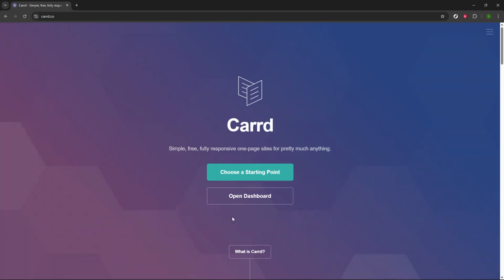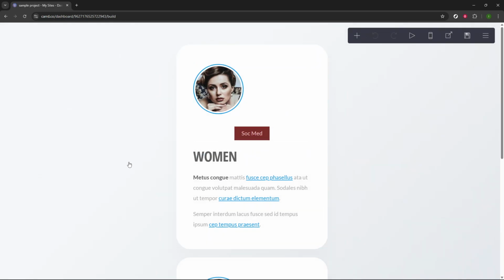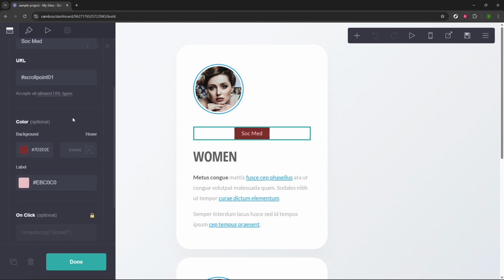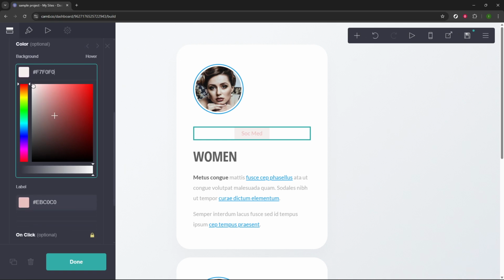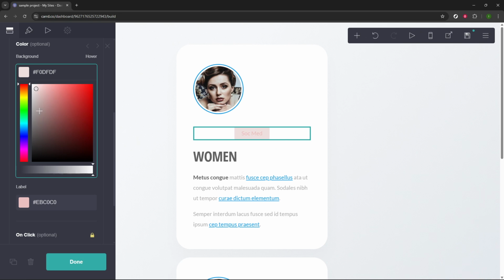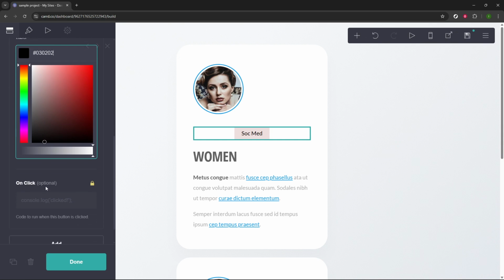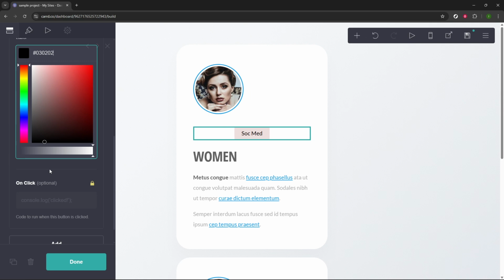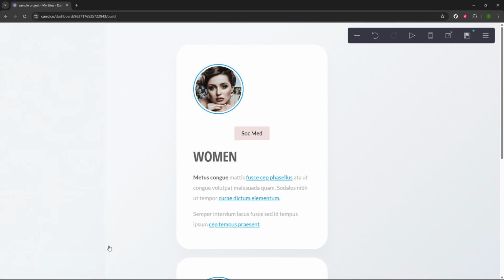How To Change Button Color In Carrd (2026 Guide)